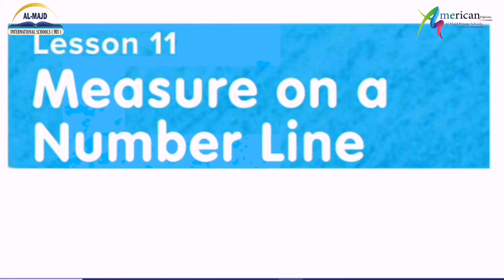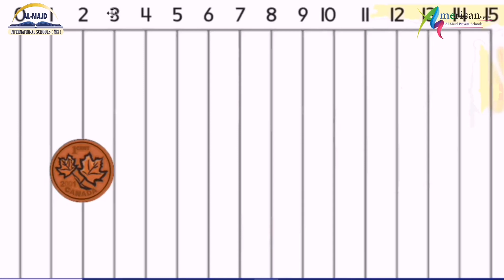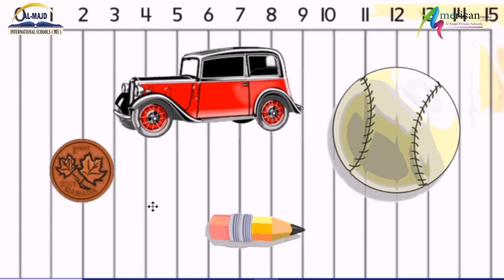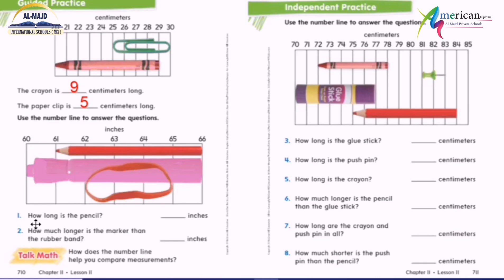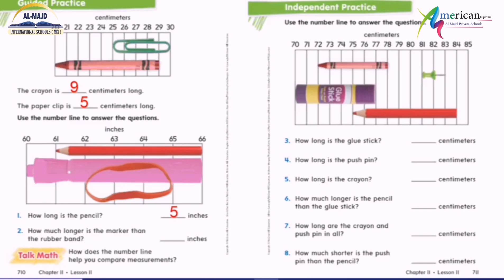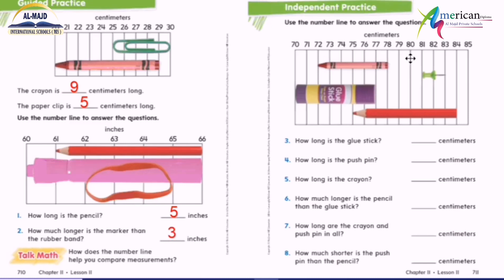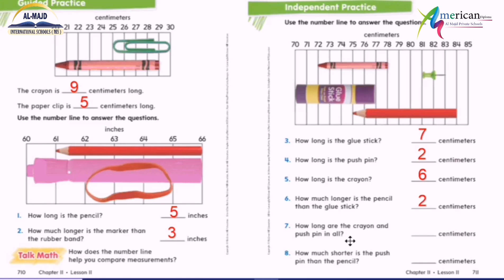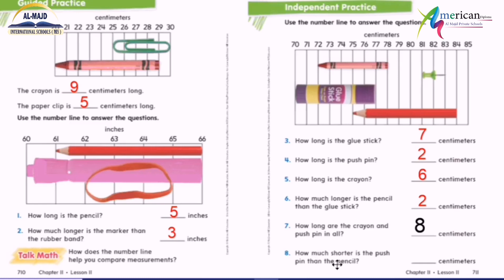Math - Grade 2 - Measure on a number line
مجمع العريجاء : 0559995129